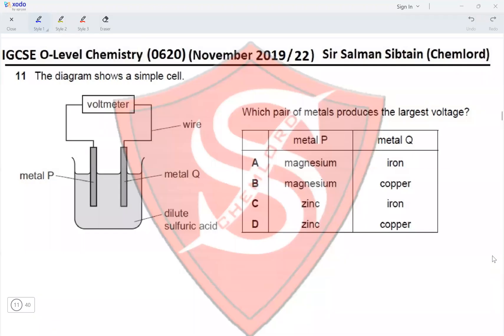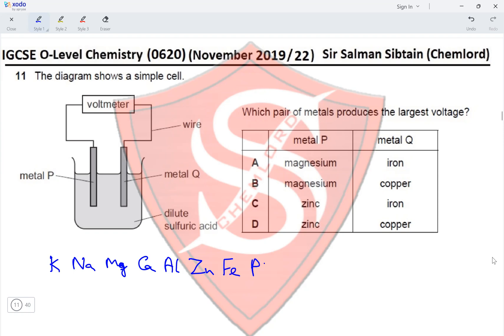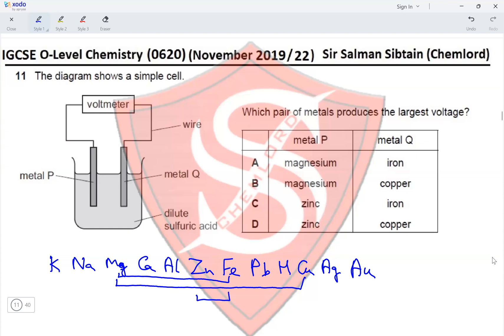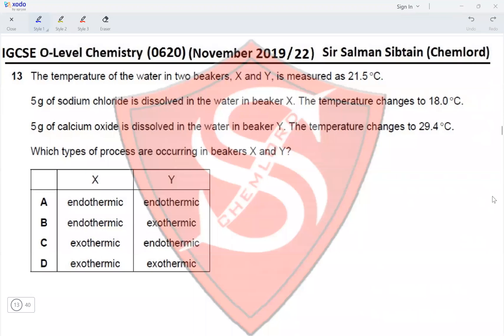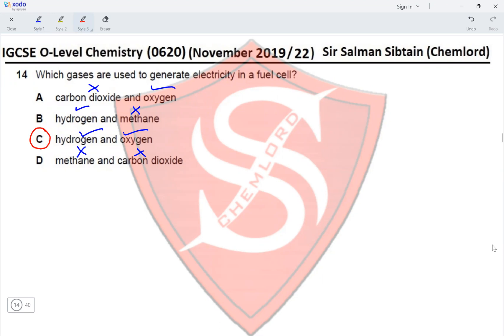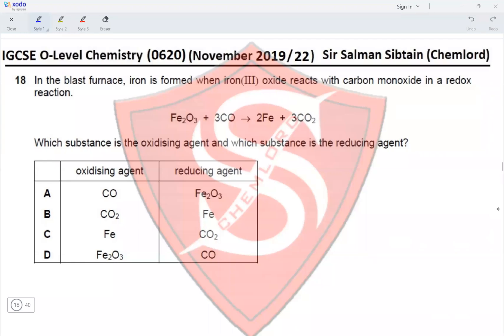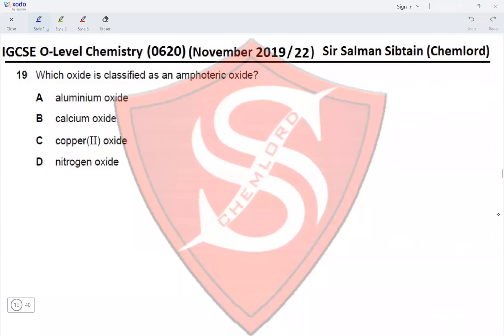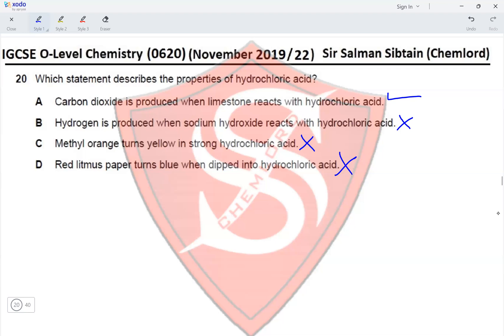(IGCSE O-Level Chemistry) - 0620 - Paper 22 - November 2019 - (Part 2 of 4)